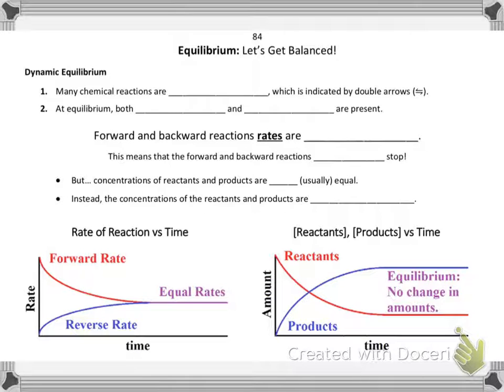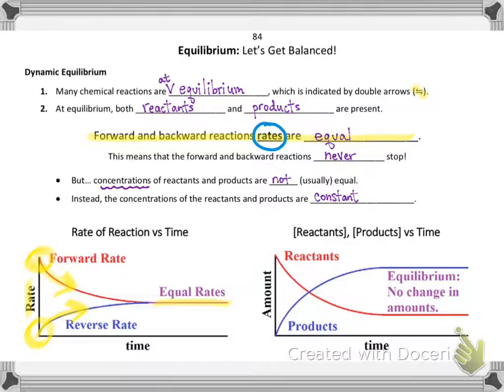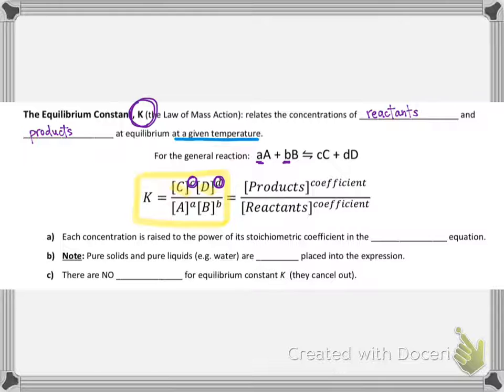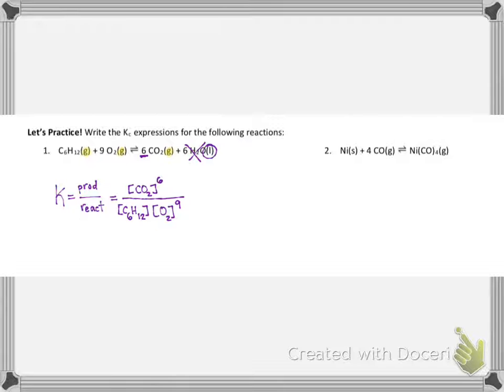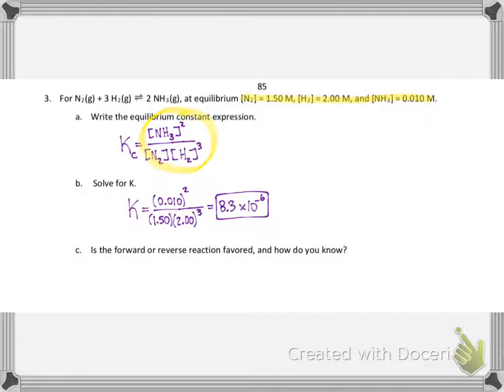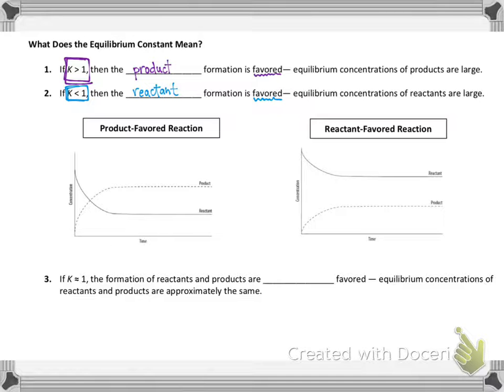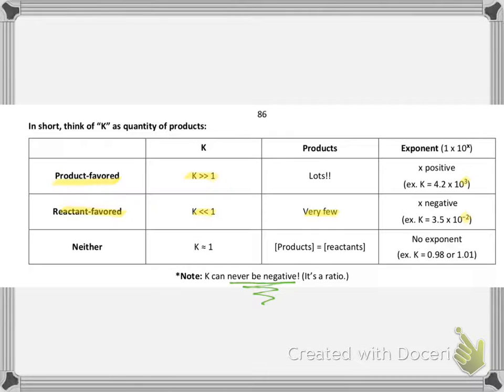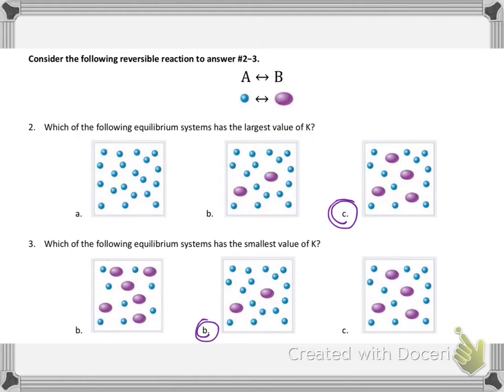AP U2 Part 8a Intro Equilibrium